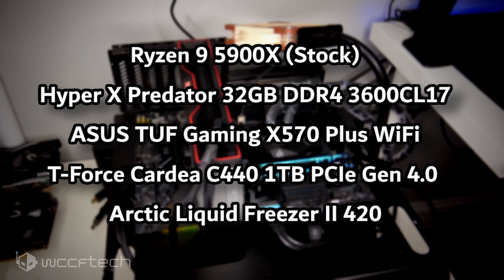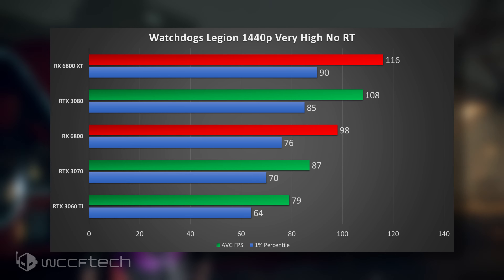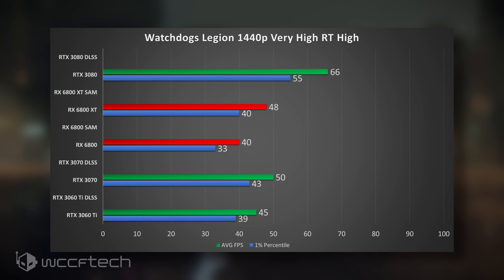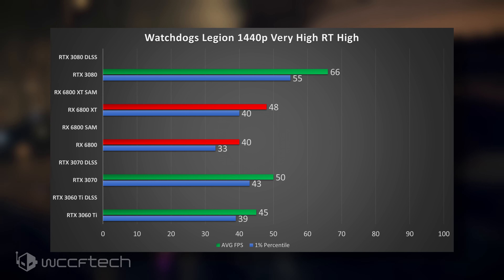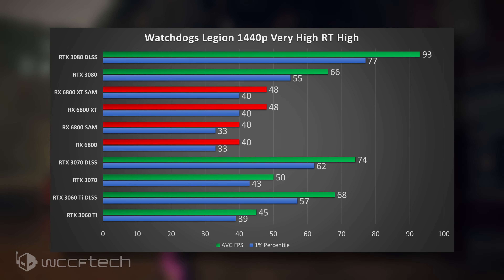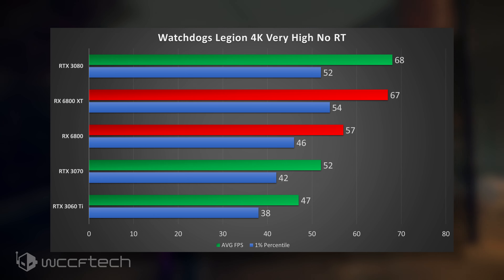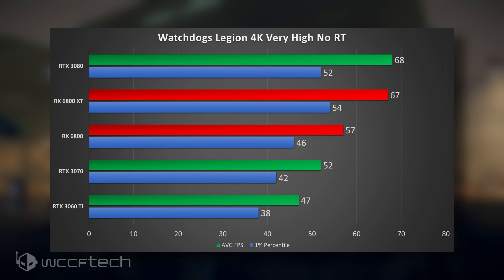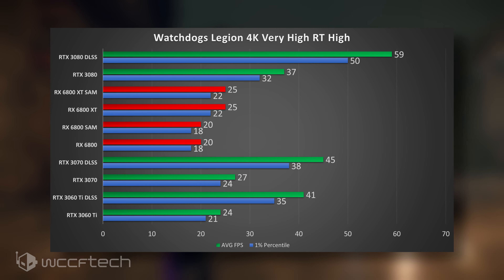Watchdogs Legion Ray Tracing Benchmarked | RX 6800 Series and RTX 30 Series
Watchdogs Legion has finally been updated to fix the bug with the Radeon RX 6800 Series ray traced reflections not working properly. So, we finally got a chance to benchmark it and see how the RX 6800 Series and RTX 30 Series handle the game with RT Reflections enabled.

RX 6800, RX 6800 XT, RTX 3080, RTX 3070, RTX 3060 Ti